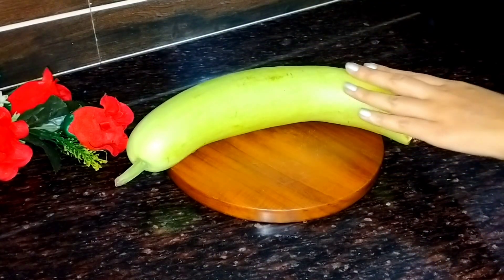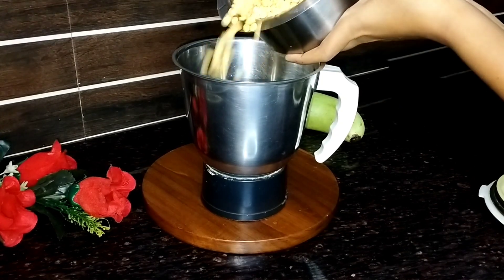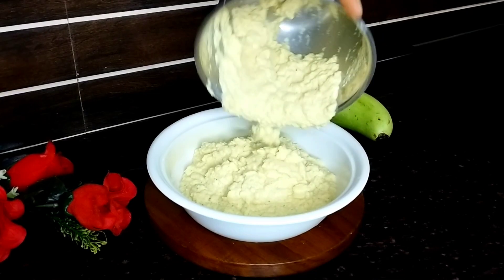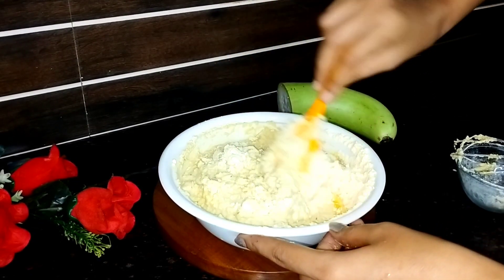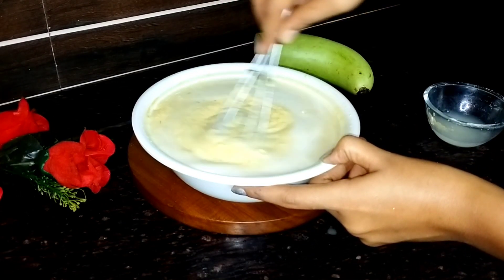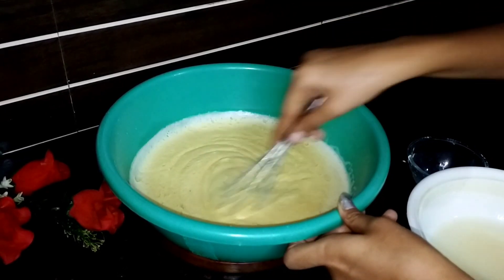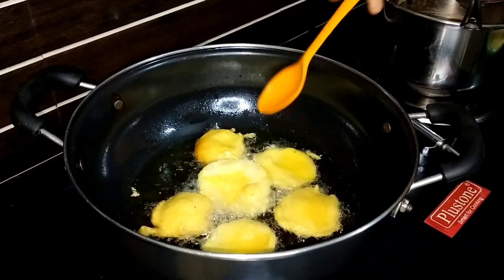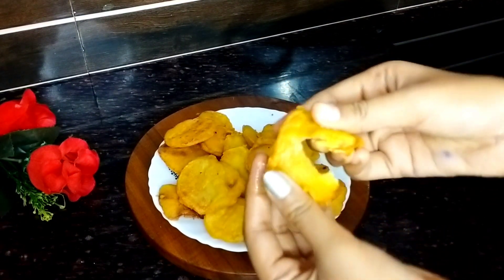।। लौकी और आलू के क्रिस्पी पकौड़े।। बनाने में जितना आसन खाने में उतना ही मज़ेदार।। healthy...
hello friends
kaise hai aap sab log I hope ki aap sab bhut achhe honge aaj main aap sab k liye leke aa gai hu aalu aur lauki ki mazedar se pakodo ki recipe agar aapko meri yeh recipe achhi lgegi to please mere channel ko subscribe kr de aur video ko like share comment zrur kre

ingredients -
aalu
lauki
channa daal
haldi
namak
ajwain
lahsun
mircha
adrak

thank u for watching my video thank you for support 🙏🏻